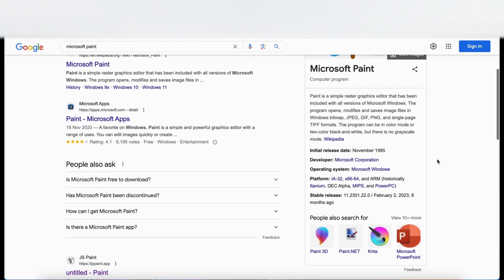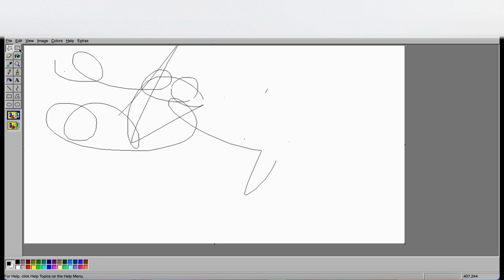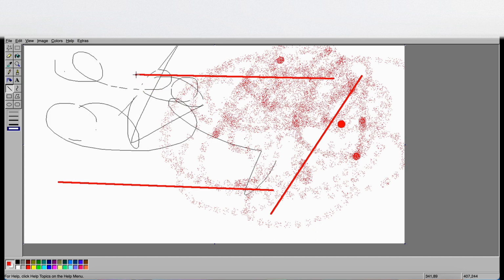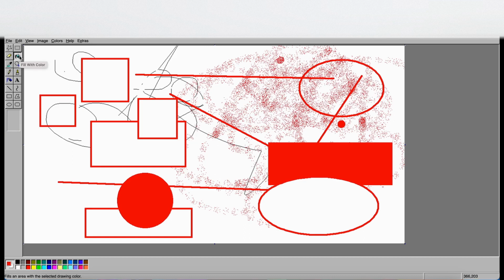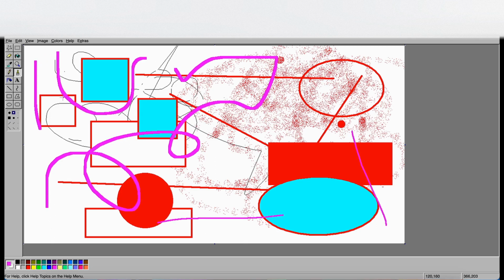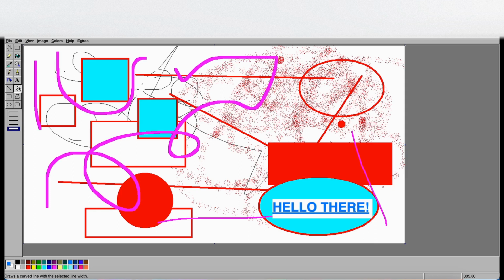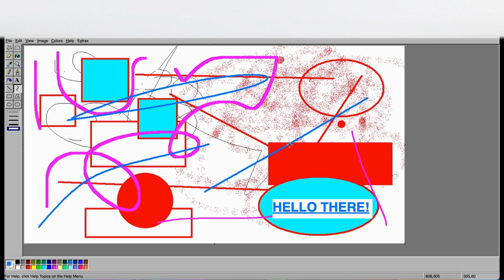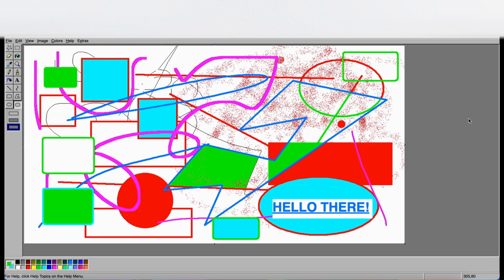Blast from the past Microsoft Paint